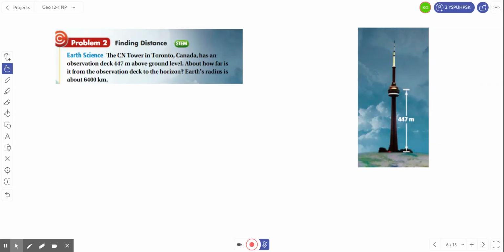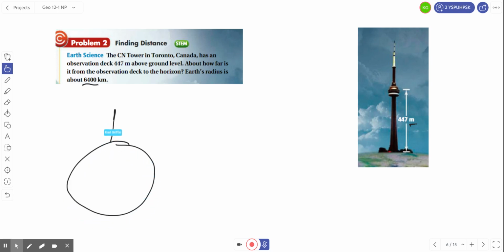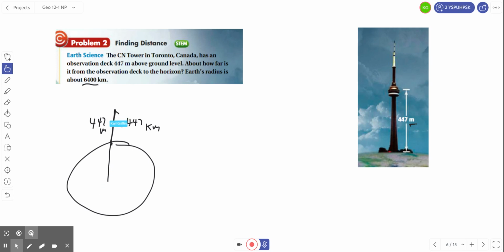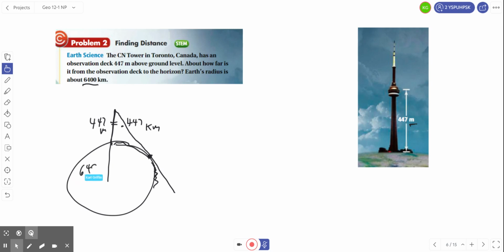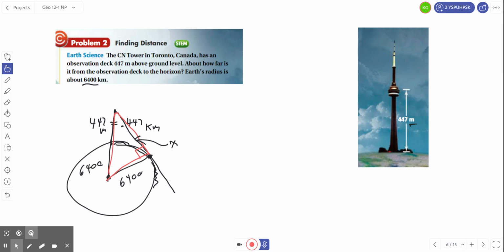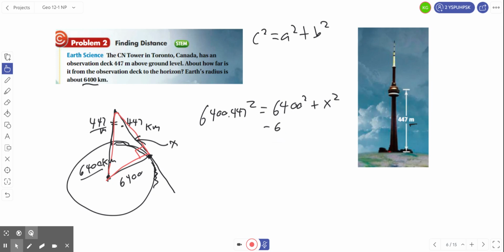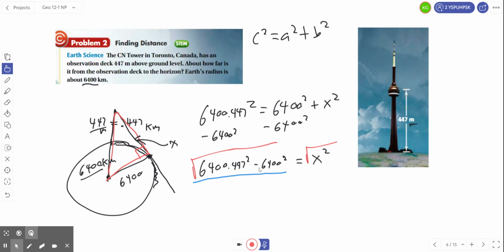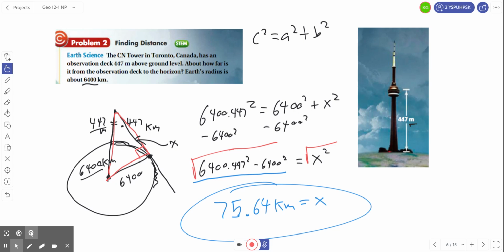Geo 12 1 NP prob 2